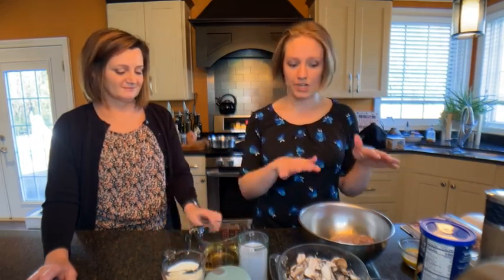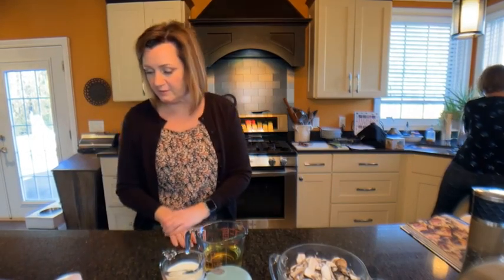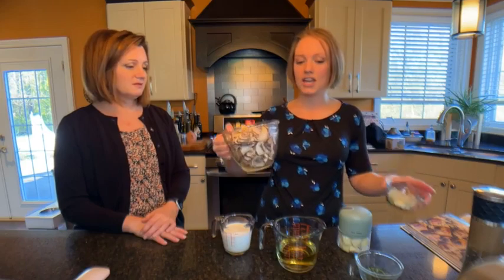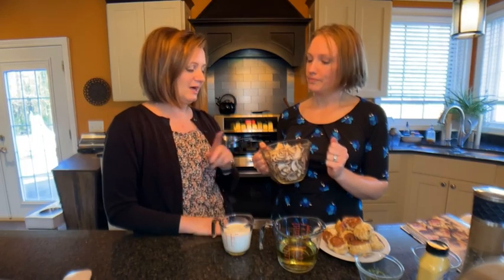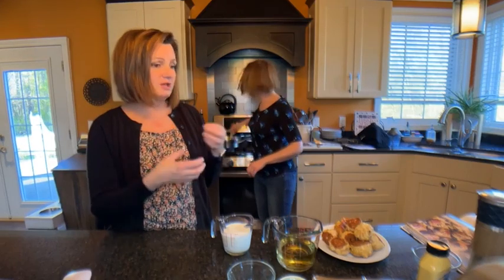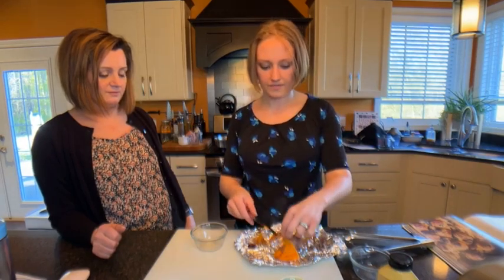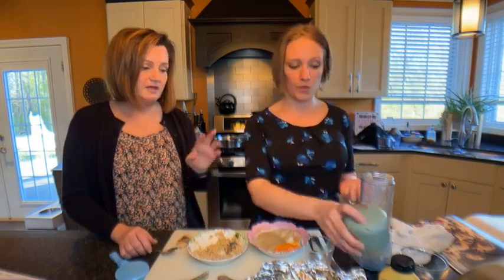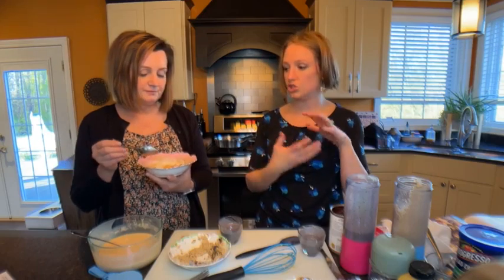Esophageal dysphagia and Coq Au Vin Blanc Meatballs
On Wednesday April 26th, Cat and Steph, the Dysphagia Duo, discuss how esophageal dysphagia is different. They review symptoms, causes, risk factors, treatment, tests, etc.

They also make a version of chicken meatballs from a recipe by Tieghan Gerard in The Half Baked Harvest cookbook. This recipe is a win and can be pureed well, or made minced and moist easily. Try it out for yourself!